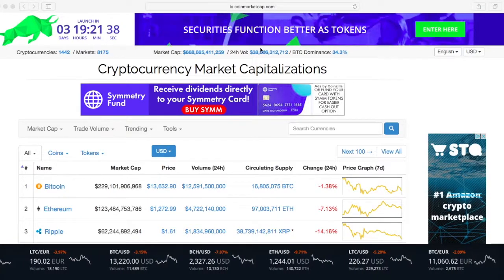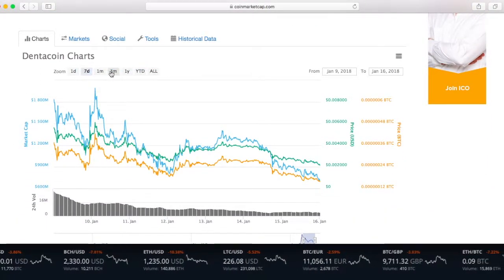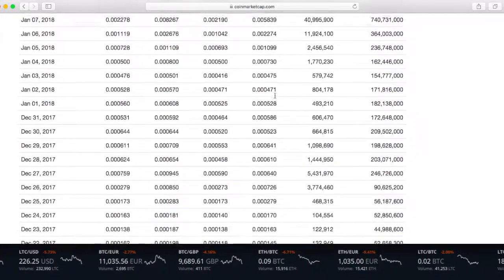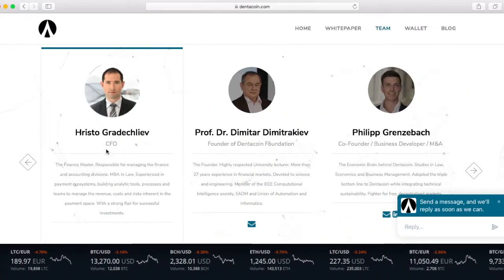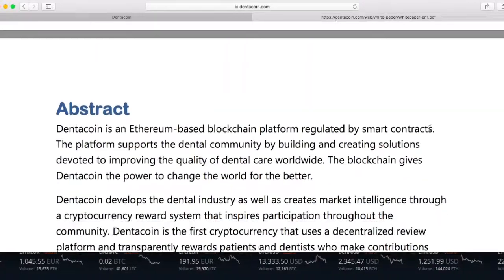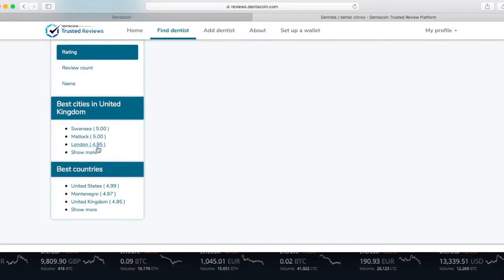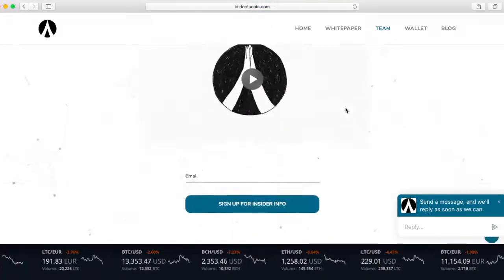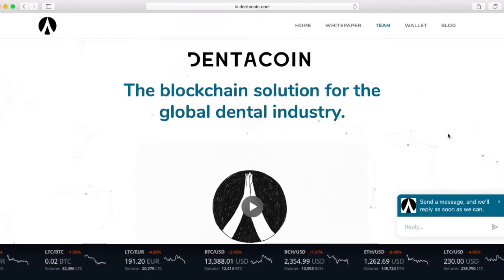How to Choose an Effective ICO or Coins to Trade or Invest in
How to Choose an ICO or Coin to invest or trade. What Steps are involved and what should I be looking at?

165C1Rthjh6phGtdjiBnDxgpgjpxhLNF8d